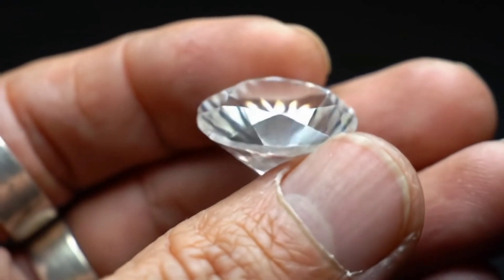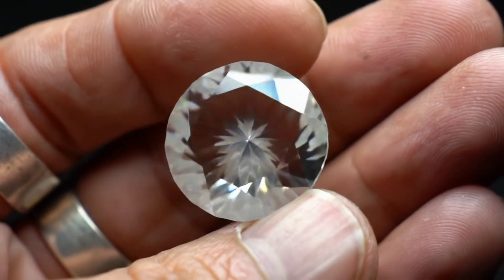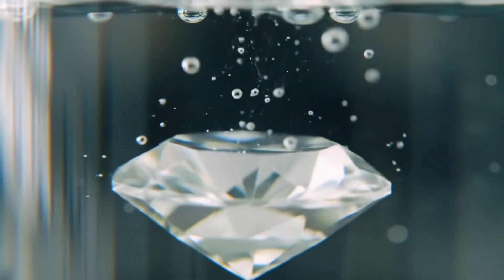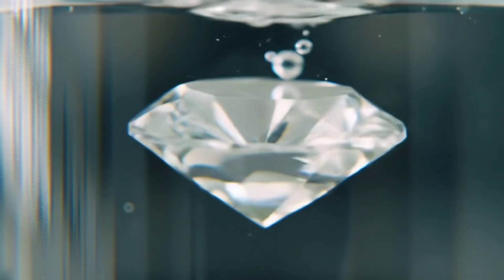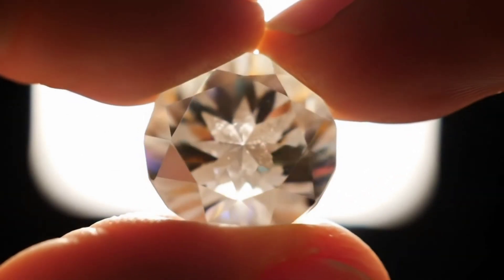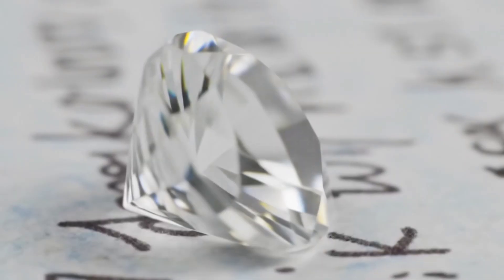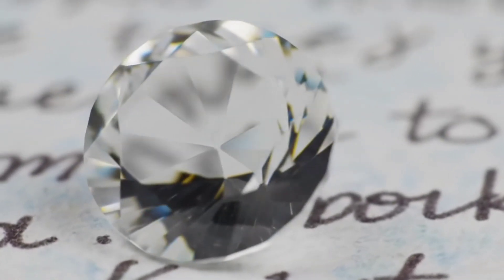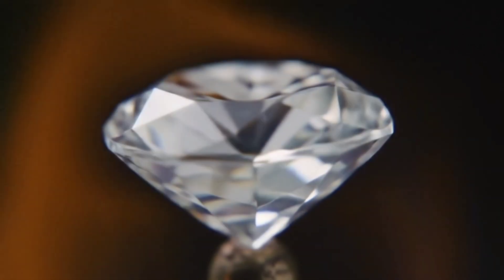How to Test a Raw Diamond at Home – 5 Simple & Safe Methods 💎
Have you ever wondered if the shiny stone you found is a real diamond or just an ordinary rock? In this video, we’ll show you 5 simple and safe ways to test a raw diamond at home without any expensive tools. From the water test to the fog test, sparkle test, paper test, and even the fire test, these methods are easy, effective, and perfect for diamond enthusiasts!